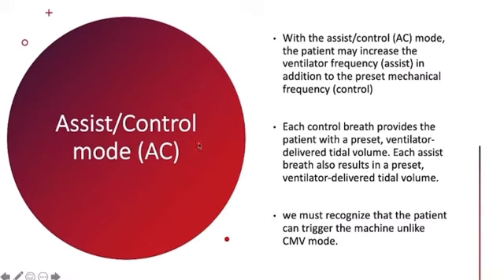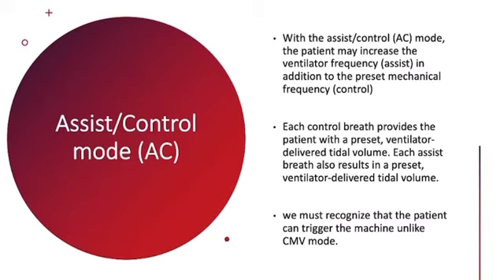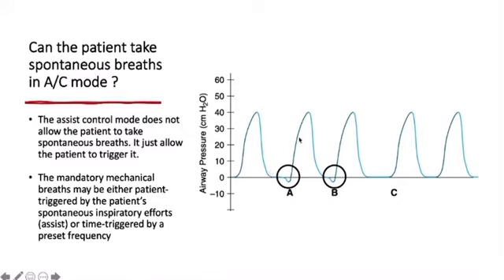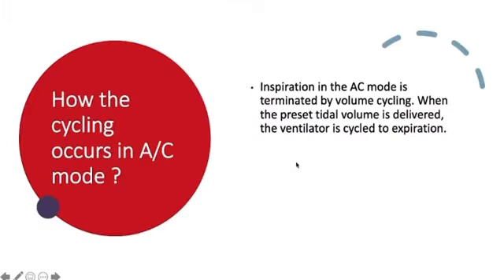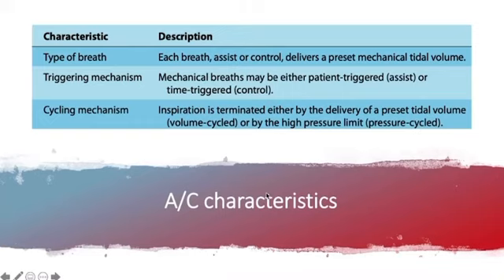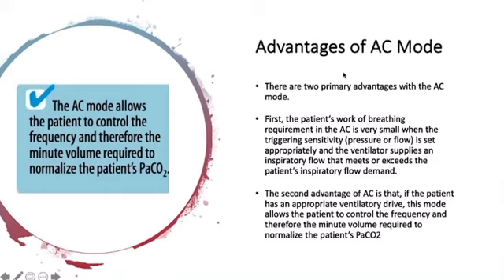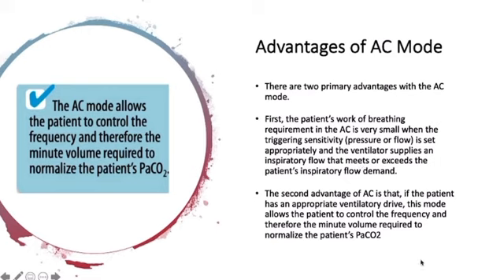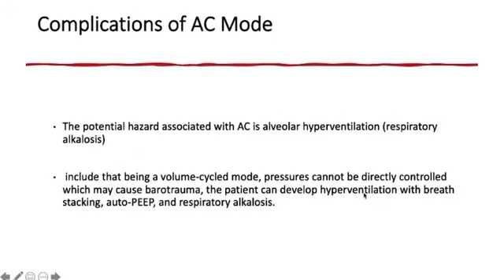CMV A/C modes - My Way RT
Presented by: RT.. Mohammed Alhendi